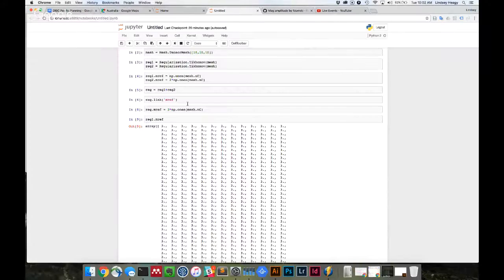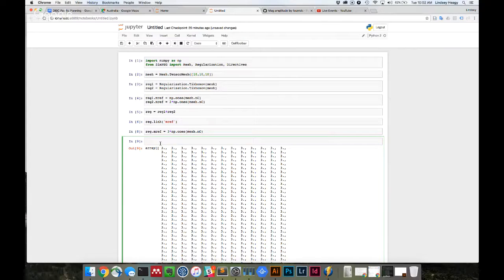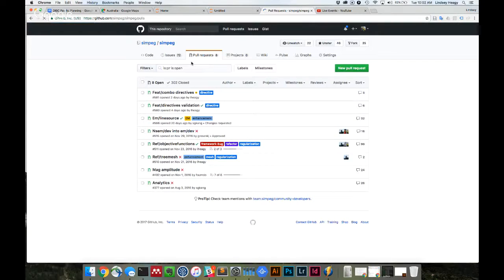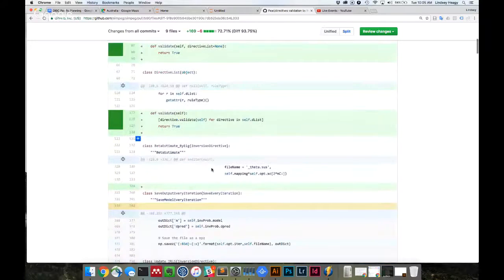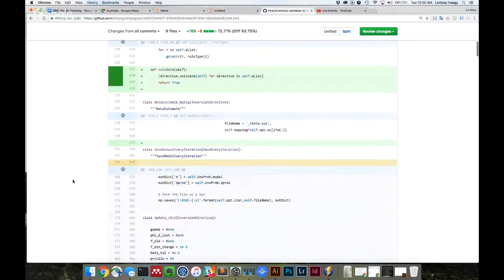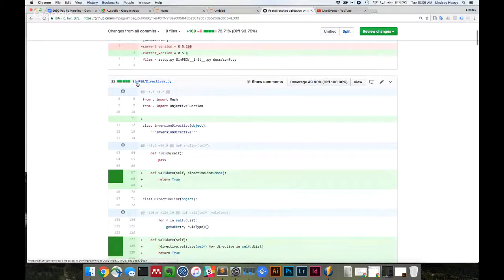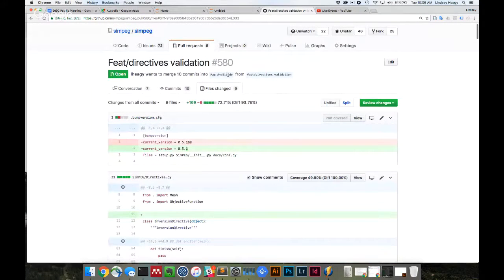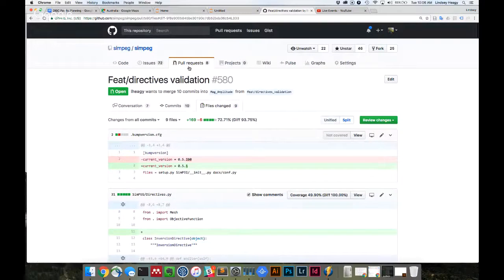SimPEG meeting April 11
Combo objective functions and joint inversions